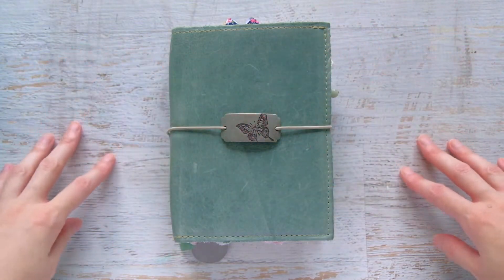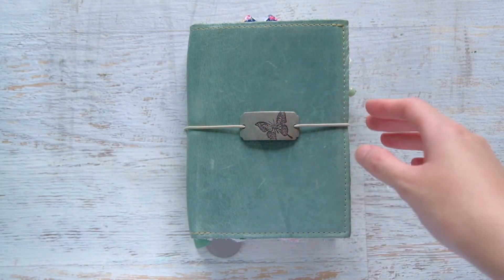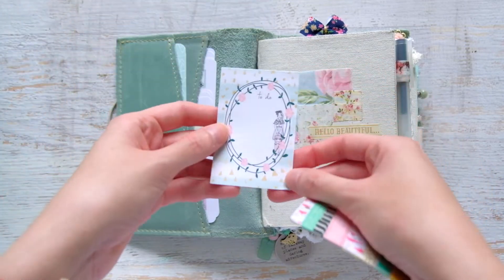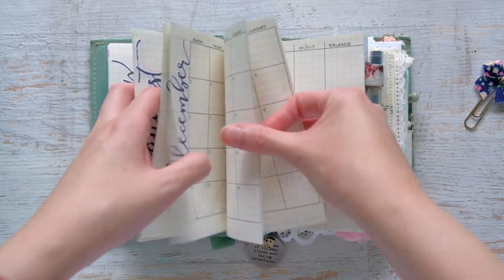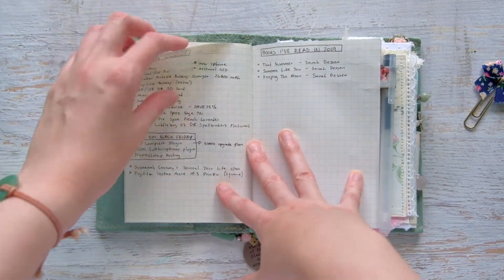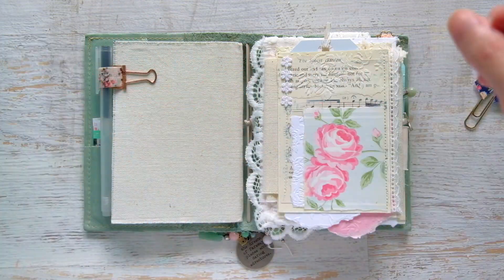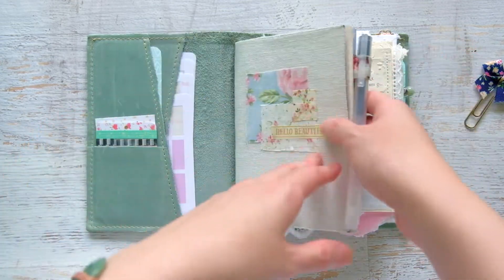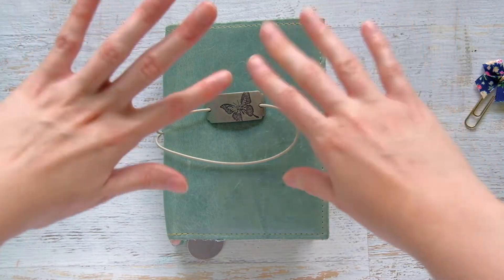A6 Traveler's Notebook Setup ☆ Foxy Fix Spice Sage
My current planner/journal setup in my A6 Foxy Fix Spice Sage traveler's notebook.